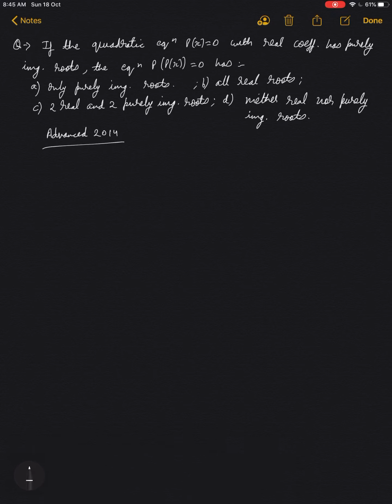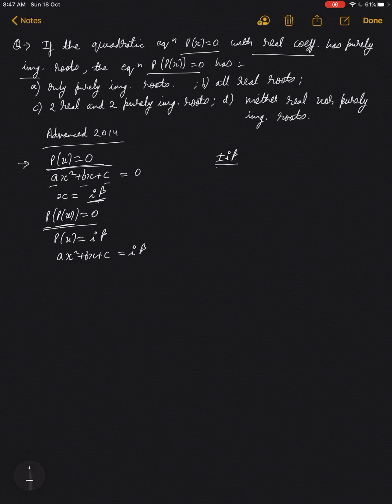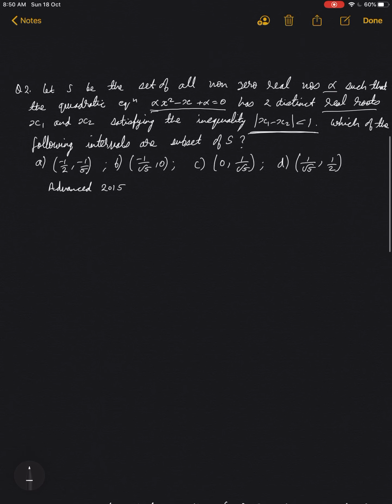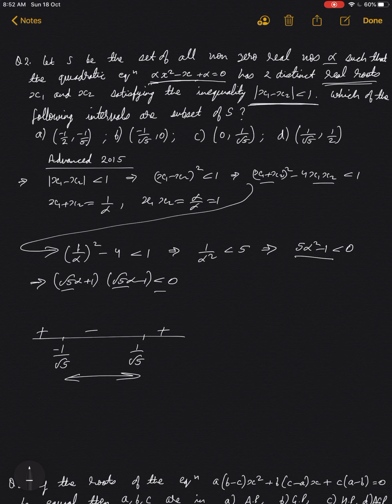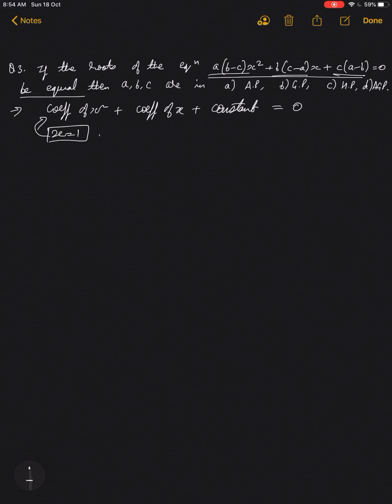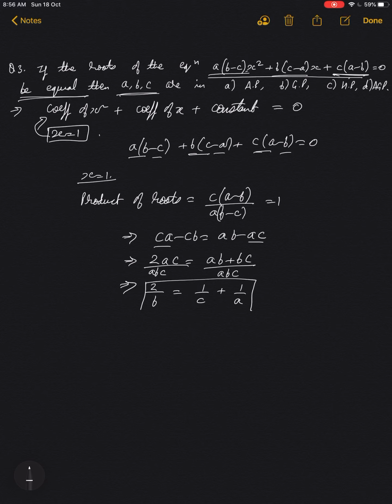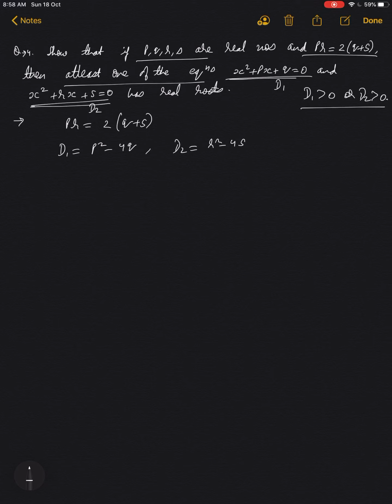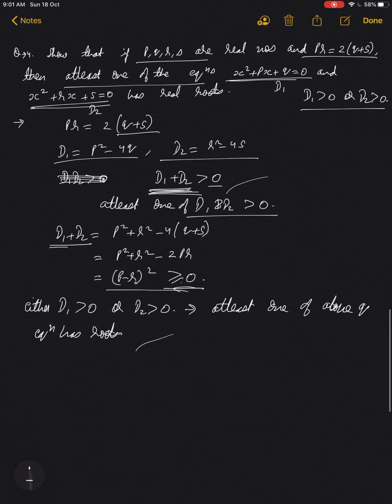Discussion of problems from chapter Theory of equations (quadratic equations)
Discussion of problems from chapter Theory of equations (quadratic equations). IITJEE ADVANCED Problems and general conceptual problems.